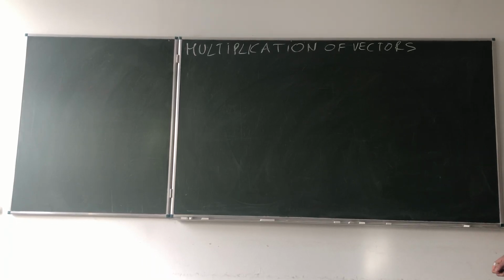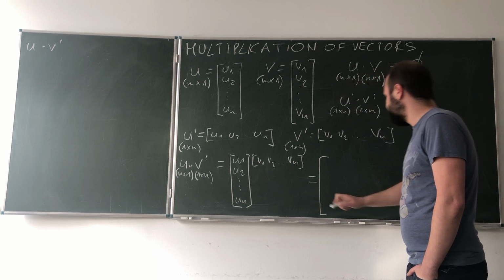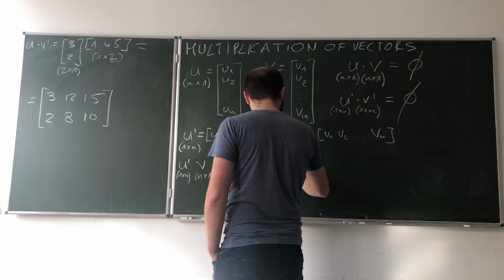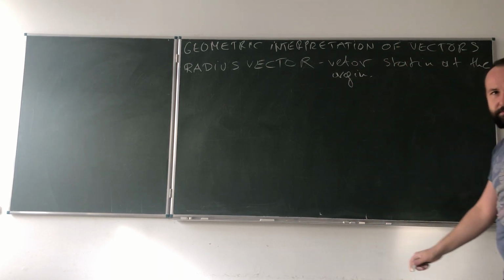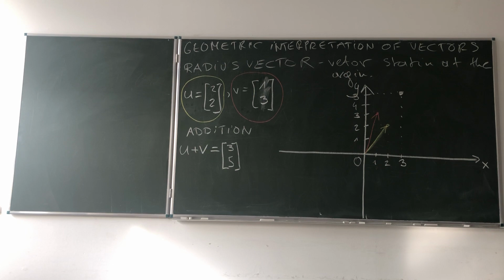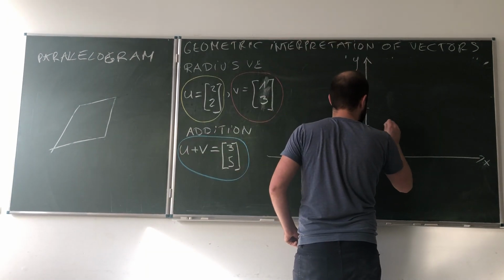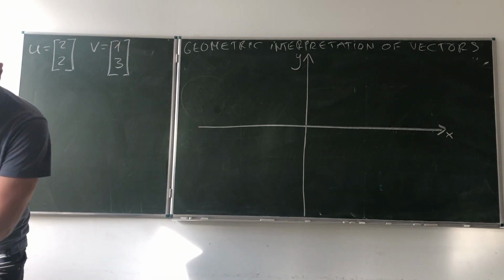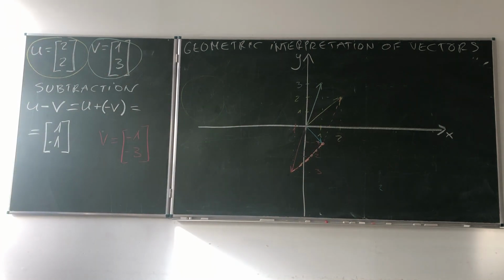13. MFM: Vector multiplication and graphical representation of operations on vectors.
The video describes how to multiply vectors and how to show operations on vectors on the graph.